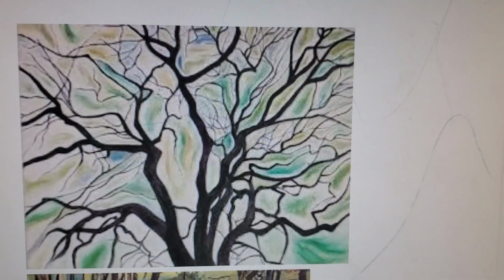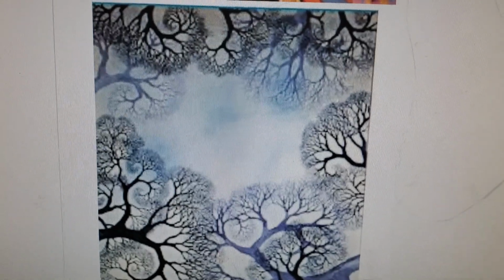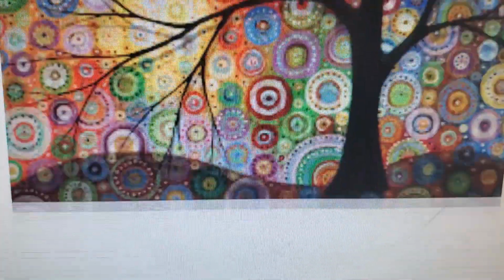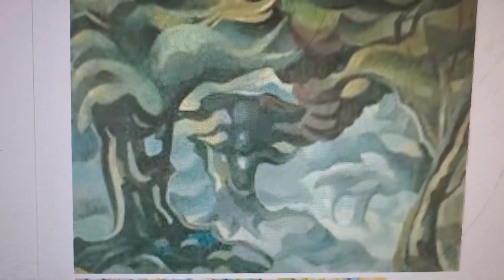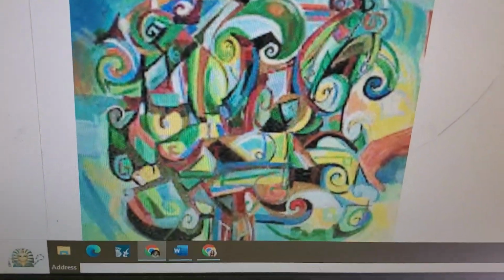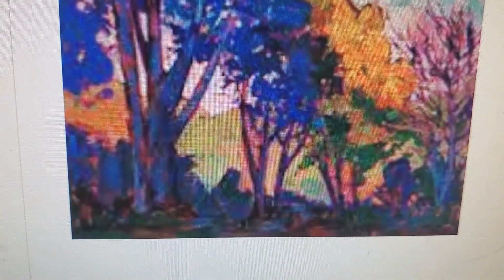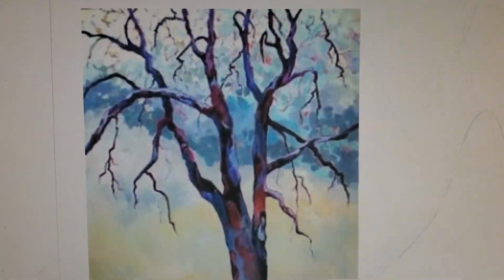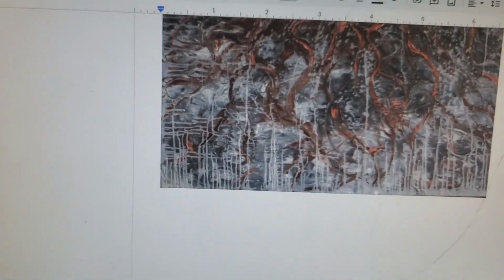art class trees